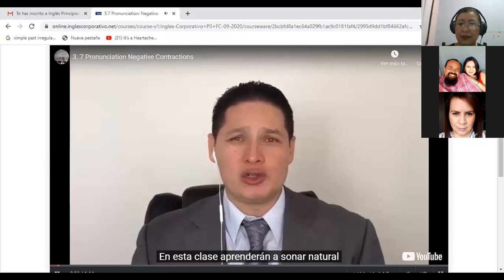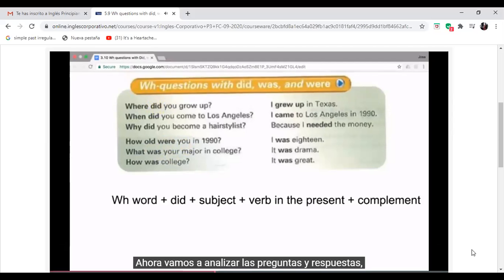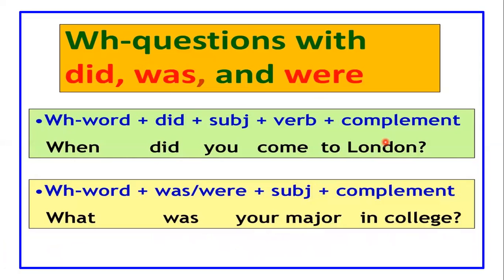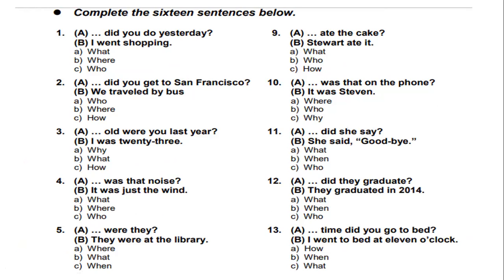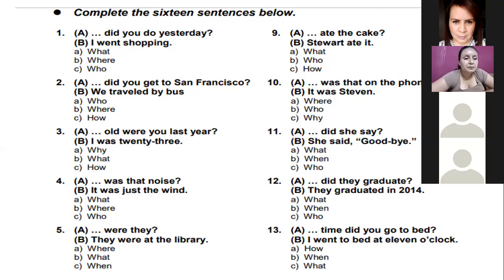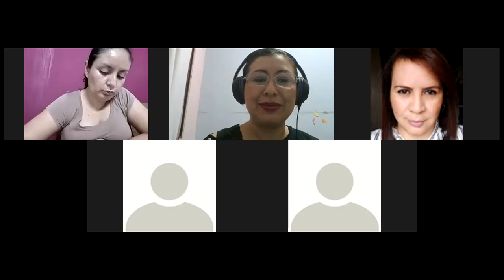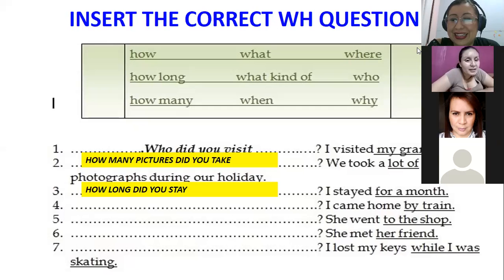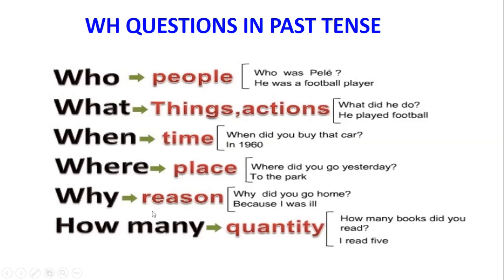Ingles Corporativo-P3-01-9-10PM October 13th2020 WH QUESTIONS WITH PAST TENSE.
Participants learn how to formulate WH questions with past tense using DID, WAS and WERE in real life situations.